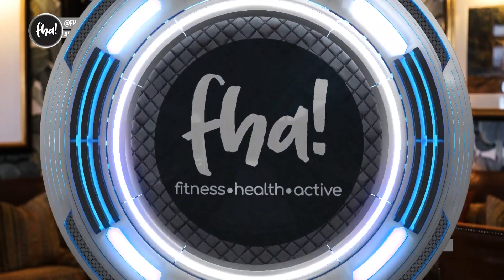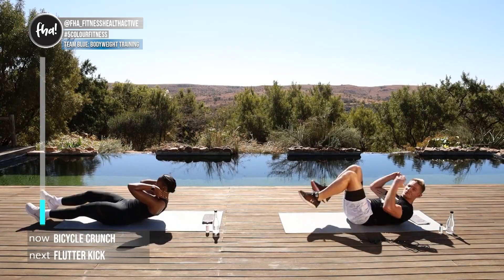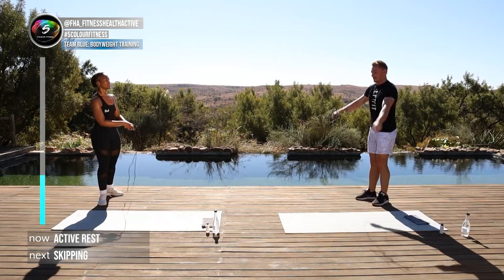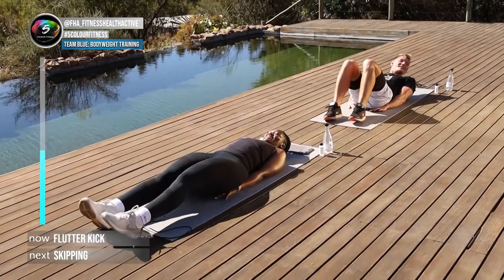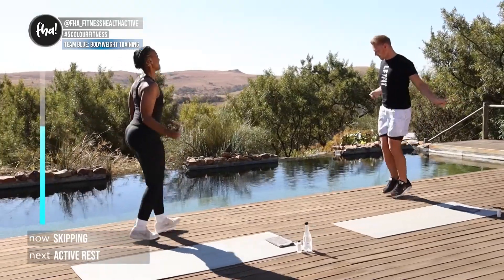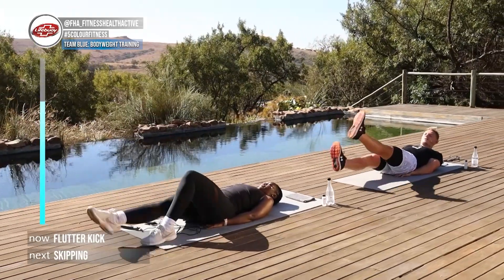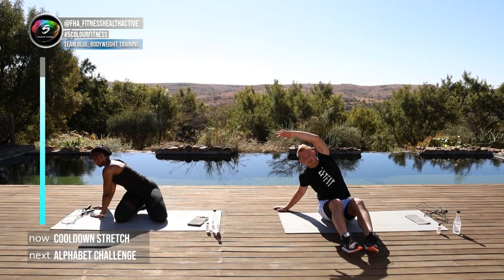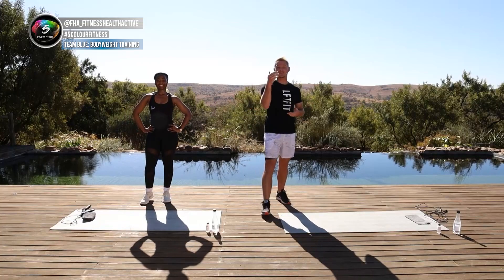20min Skipping and Core workout / TEAM BLUE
Join Jp van der Schyff and Luyanda Sibisi for a quick skipping and core workout. Remember we have loads of workouts on our page